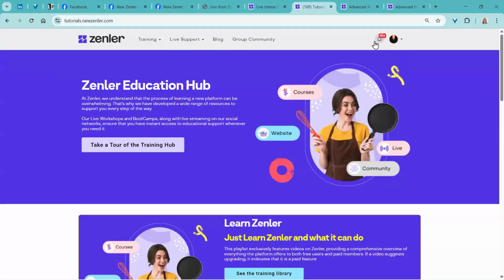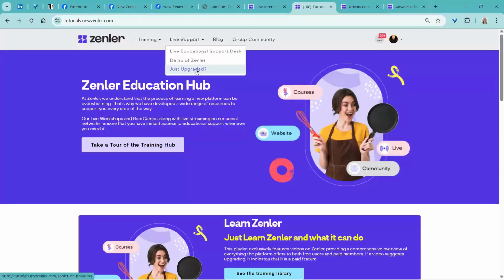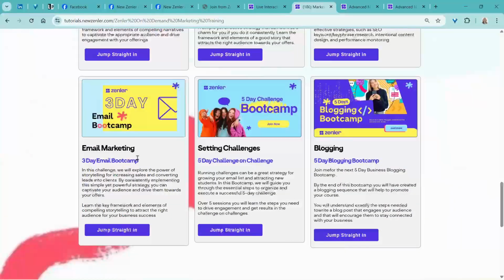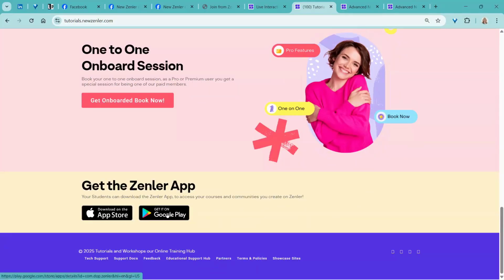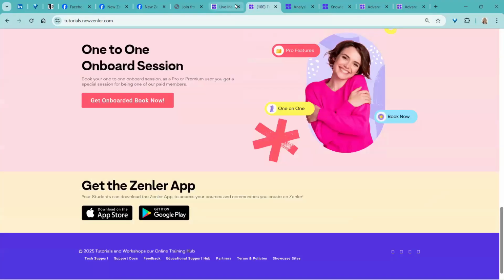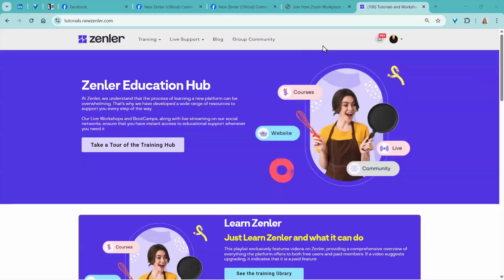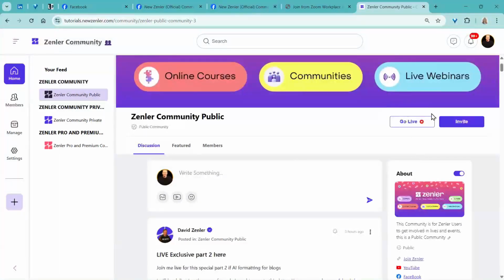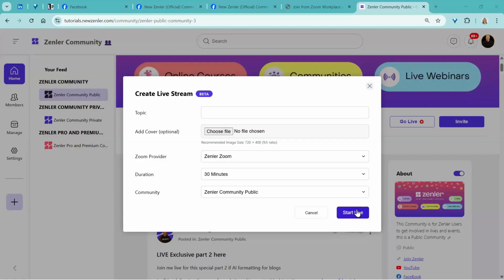🚀 New Feature: Community Live Streaming! | Office Hours 21.11.2025 🚀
Join Kevin from the Zenler Education team for an in-depth tour of the Tutorial Site 🎓 (tutorials.newzenler.com) and discover the newly released Community Live Streaming feature ✨

Learn about valuable free resources, training courses, onboarding sessions, and how the new live streaming in communities makes it easier than ever to connect with your audience directly within Zenler 🚀

📑  Chapter Marks
00:00 - Introduction & Welcome to Office Hours
01:14 - Overview of Tutorial Site & Available Resources
03:28 - 30-Day Accelerator Program for Free Trial Users
07:38 - Tutorial Site Homepage Tour
08:29 - One-to-One Onboarding Sessions (Paid Members)
11:08 - Training Library & Flagship Courses
12:28 - Marketing Courses & Workshops
16:59 - Tech Support vs Educational Support
18:05 - Support Docs & Additional Resources
19:33 - Showcase Sites & Directory Listings
22:42 - New Feature Release: Community Live Streaming 🎉
24:39 - How to Go Live in Communities (Demo)
28:28 - Benefits of Live Streaming in Communities
29:51 - Upcoming Workshops & Events
31:39 - New Year Sale Workshop Announcement
32:35 - Future Email Automation Workshop

🚀 Start Your Journey with Zenler! Create your first course or website today